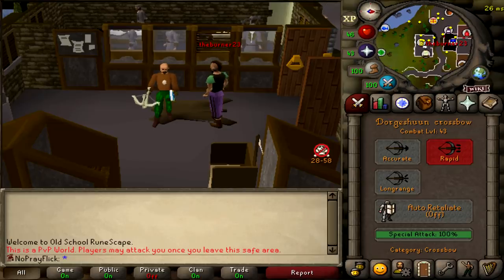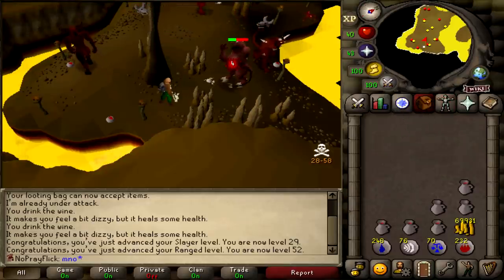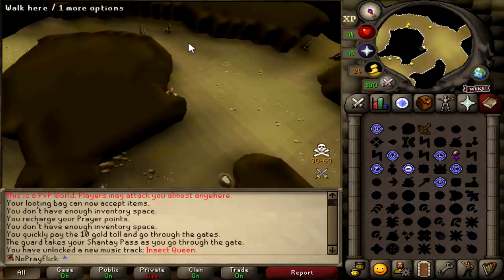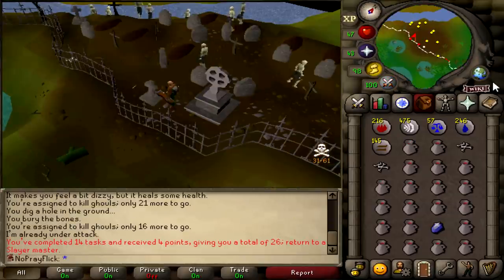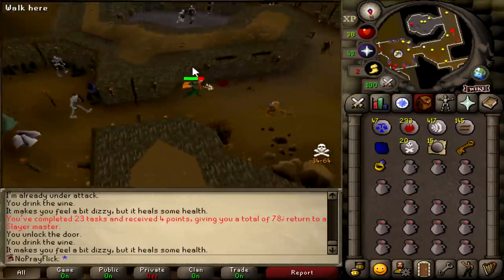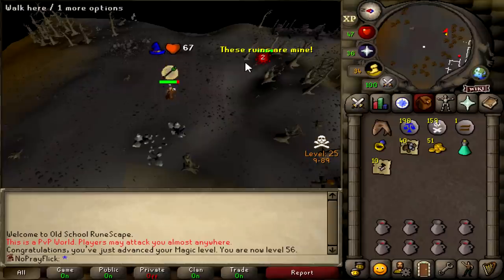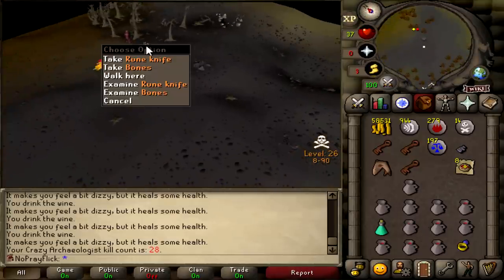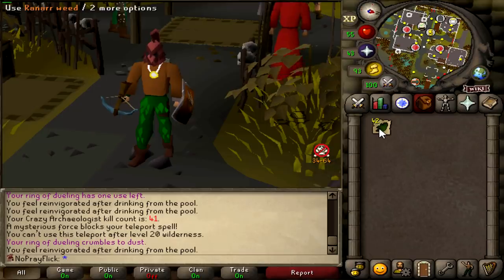Preparing for The PvP HCIM Fire Cape (#04)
and find out how you can get 3 months free.